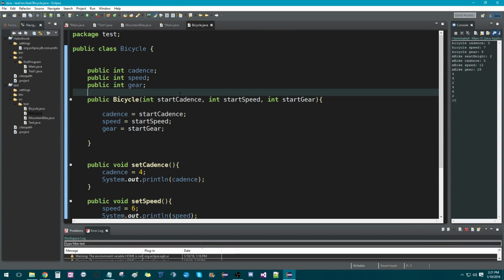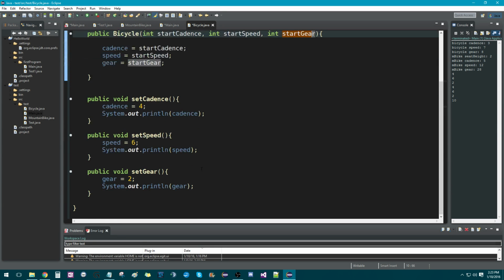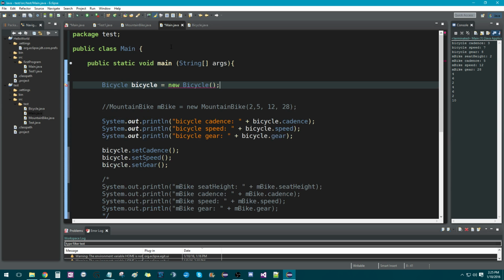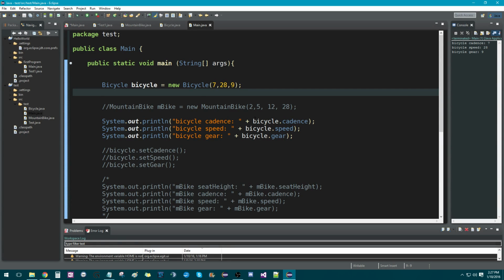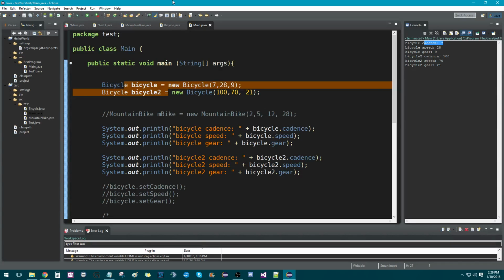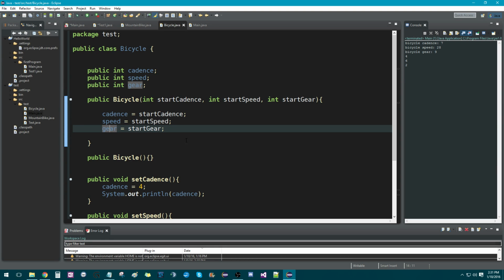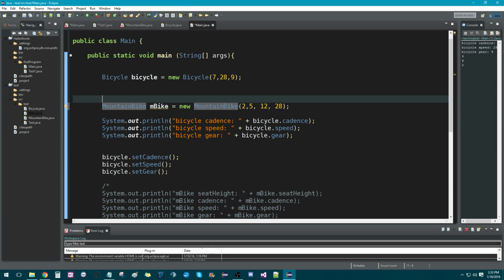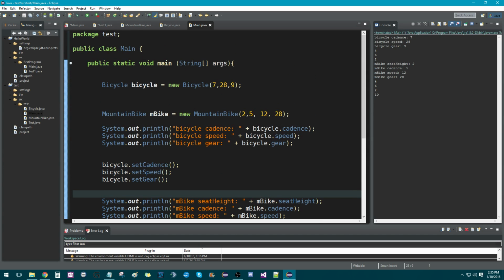programming basics: Classes